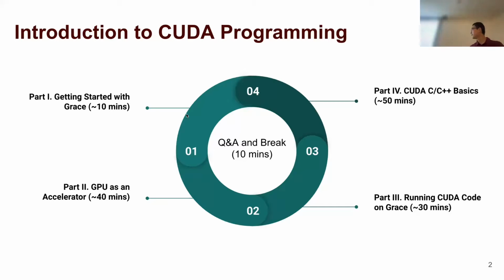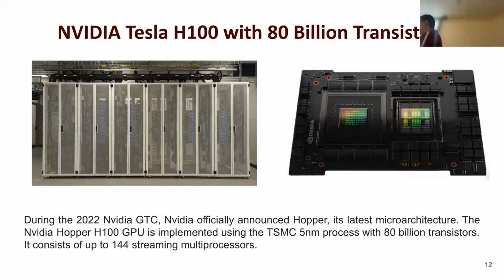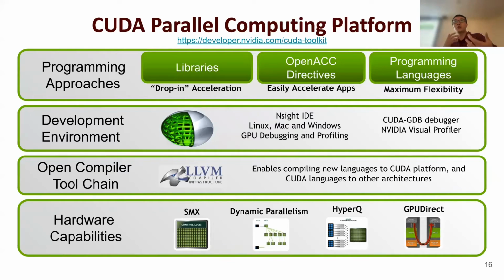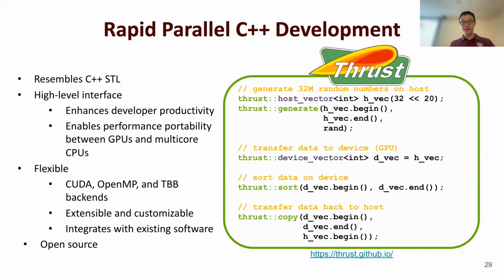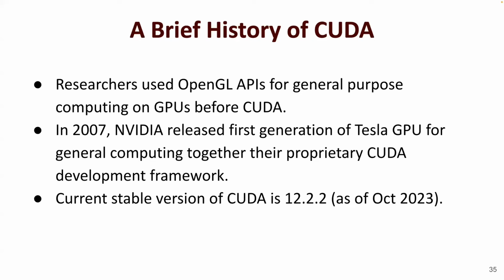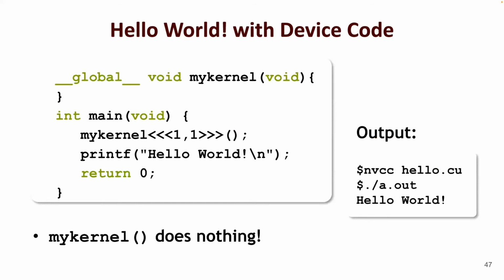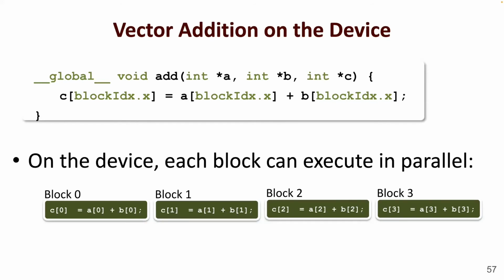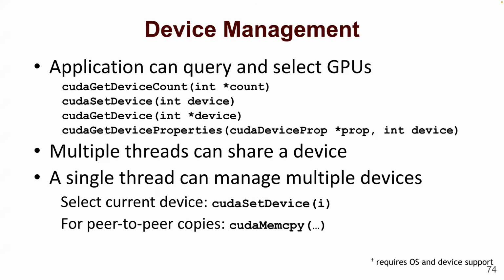GPU Programing Fall 2023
Description: Covers basic topics in CUDA programming on NVIDIA GPUs. Topics include CUDA architecture; basic language usage of CUDA C/C++; writing, executing CUDA code.

Prerequisites: Current ACCESS ID or HPRC account, Unix/Linux skills, experience with C or C++

Instructor: Jian Tao